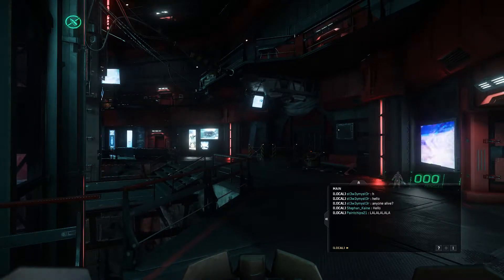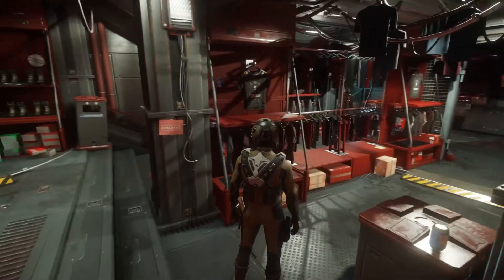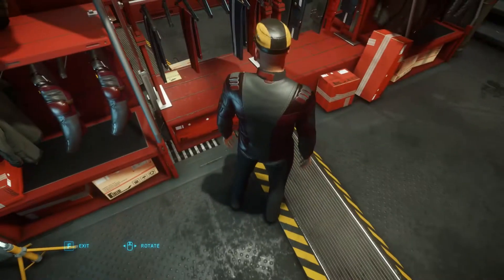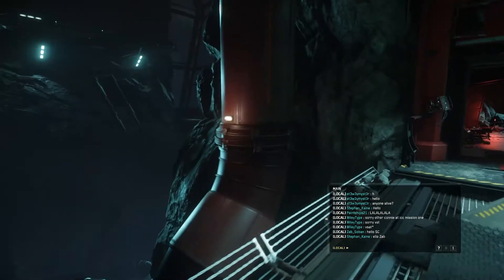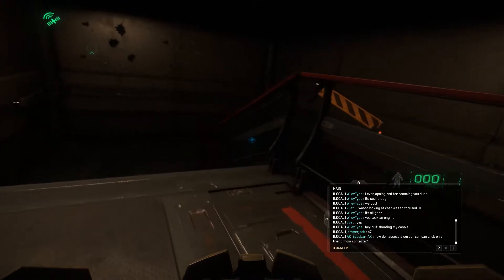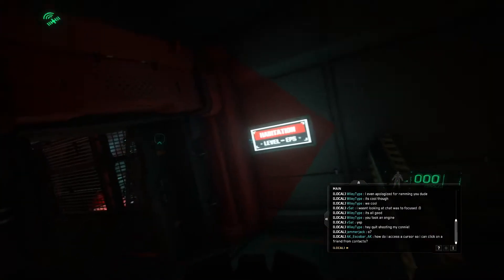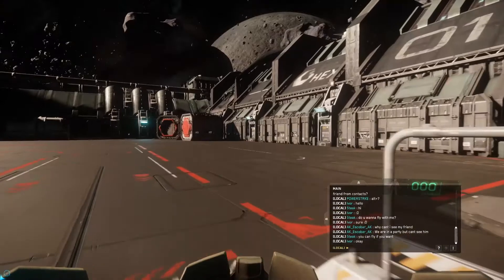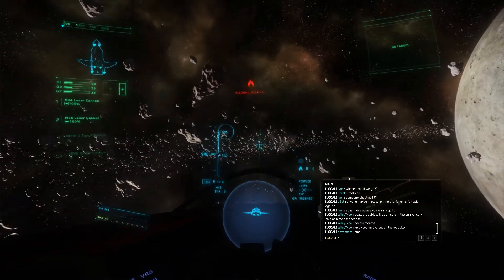Star Citizen - Update 2.5 - Exploring Grimhex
It's finally here! Ok, so it's been here for about a week. Star Citizen update 2.5 is finally live and, in this video, we're going to go explore Grimhex, which is the new pirate base located in the Yela asteroid field. Is it cool? Who knows! Let's do some crime and go find out!